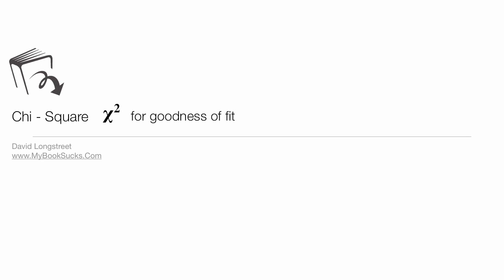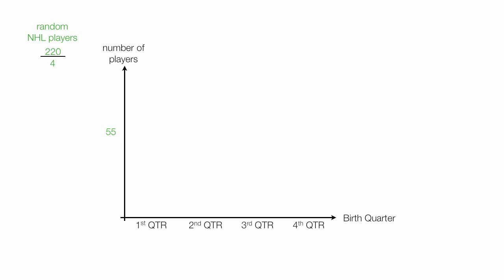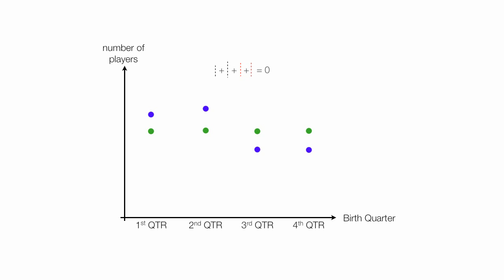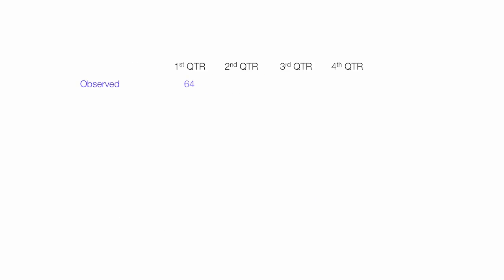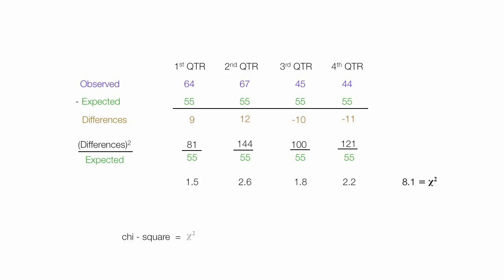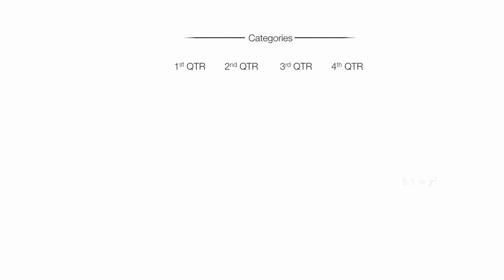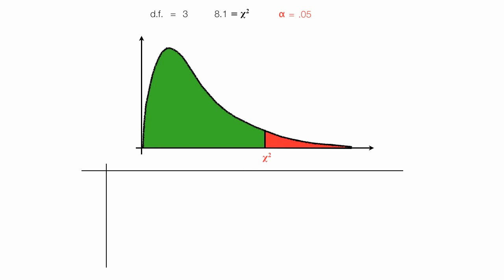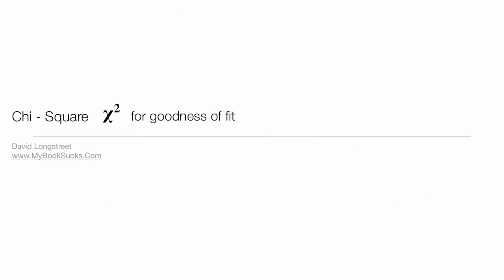How to calculate Chi Square Goodness of Fit (one way)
Tutorial on how to calculate chi square analysis for one way (goodness of fit).  Pearson's Chi square is a method to determine if what you expect to get is what you observe.